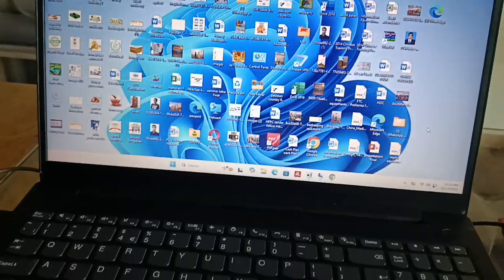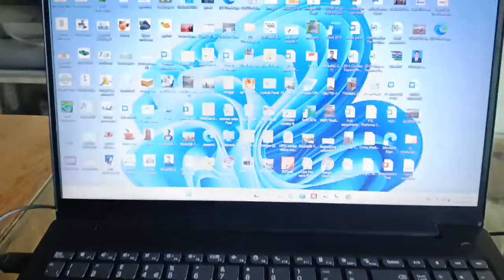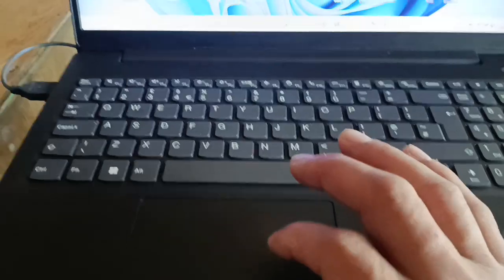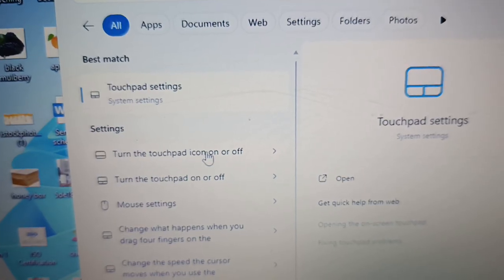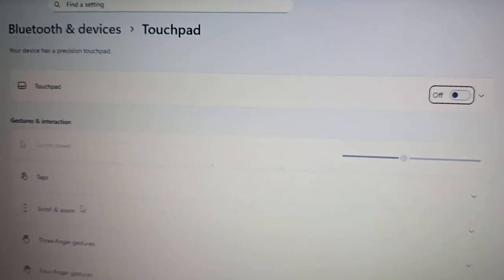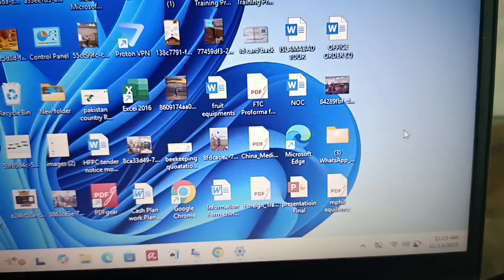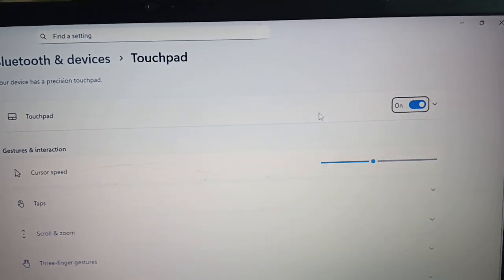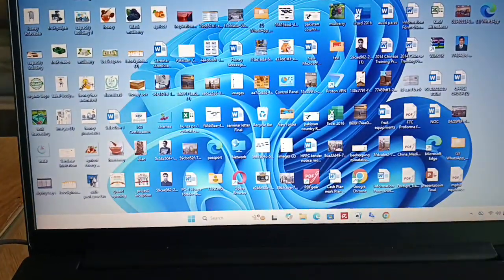How to Fix Lenovo Laptop Touchpad Not Working (Easy Tutorial) | Lenovo V15 G3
Is your Lenovo laptop touchpad not working? Don't panic! This easy-to-follow tutorial will guide you through the most common fixes to get your touchpad responding again, whether you're on Windows 10 or Windows 11.

in this video we will fix Lenovo V15 G3 touchpad not working issue but it works for all laptops similar problem

A touchpad not responding on a Lenovo device can be frustrating, but the solution is often simple—sometimes it's just a setting or a driver update. Watch this video to learn exactly what steps to take!